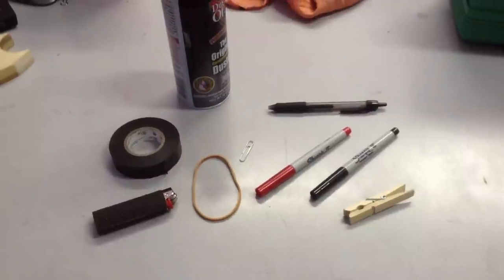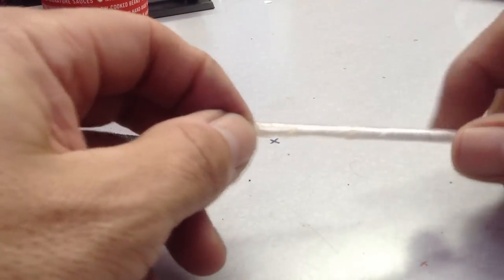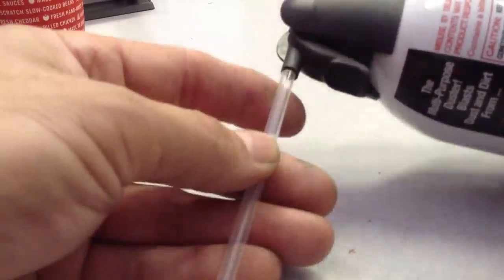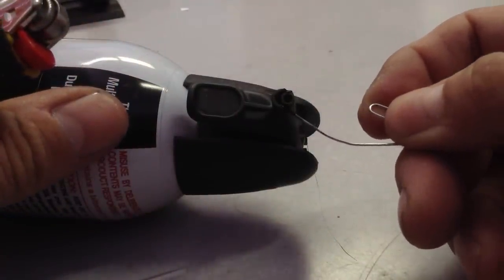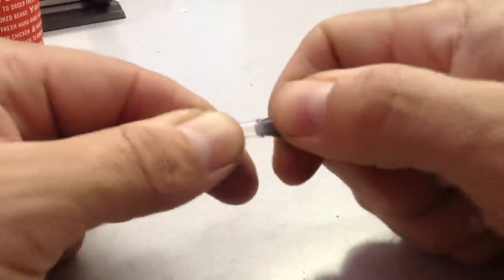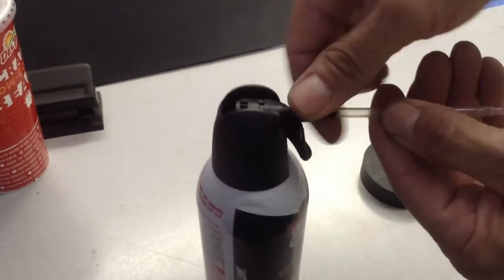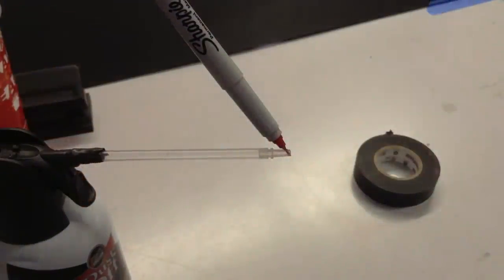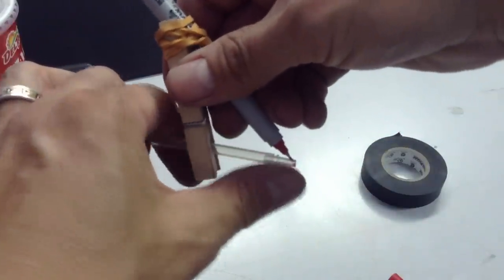How to Make an Airbrush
In this video, I show you how I made an airbrush out of some simple supplies that can be found in most homes and/or offices.

1. Air Duster Can
2. Fine tip marker (any color)
3. Clothes pin
4. Gel ink pen
5. Paper clip
6. Rubber band
7. Lighter
8. Electrical tape

WARNING: this is strictly for entertainment and/or educational purposes. Please use common sense when constructing this type or any type of potentially dangerous projects. BE SMART, HAVE FUN, BUT STAY SAFE!
Music content produced using GarageBand.
All content copyright InventOnTheSpot 2013
REMEMBER: Creative Thoughts + Action = ;D